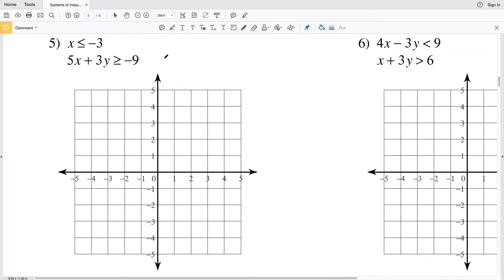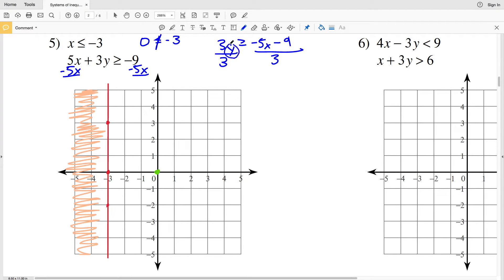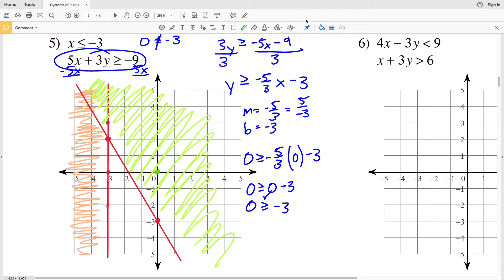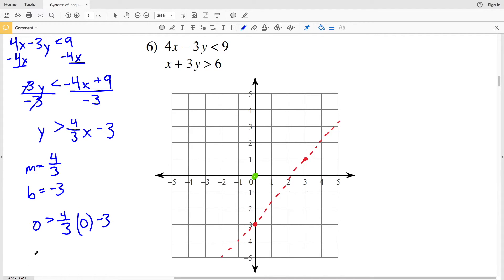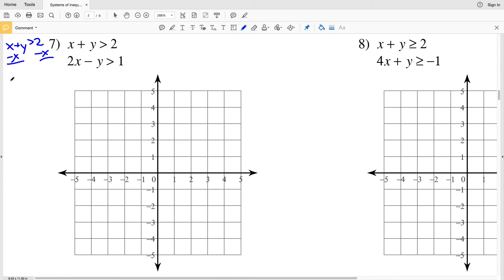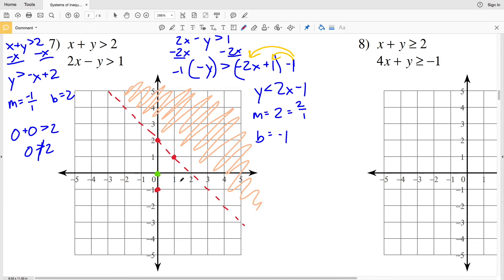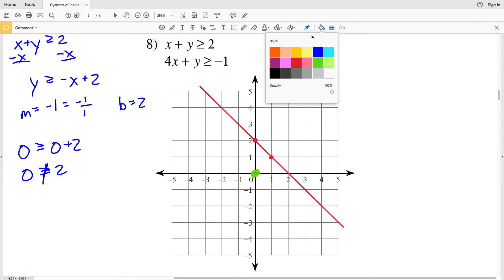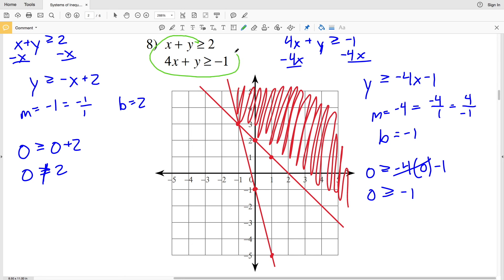KutaSoftware: Algebra 2- Systems Of Two Linear Inequalities Part 2